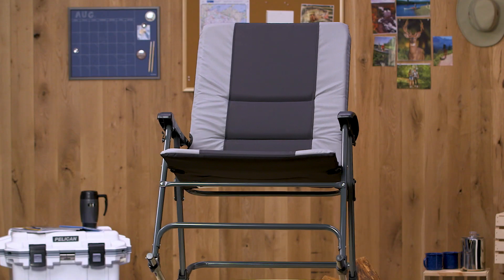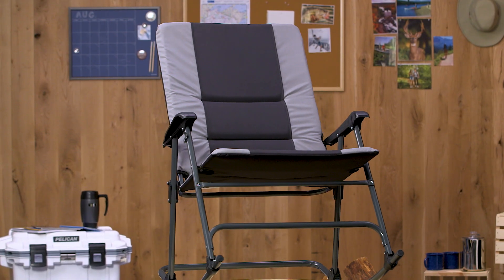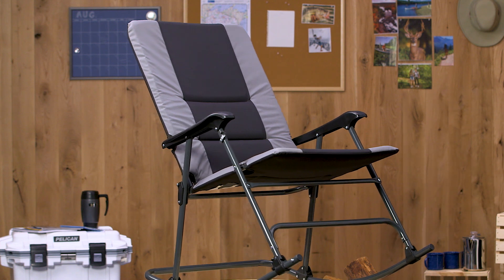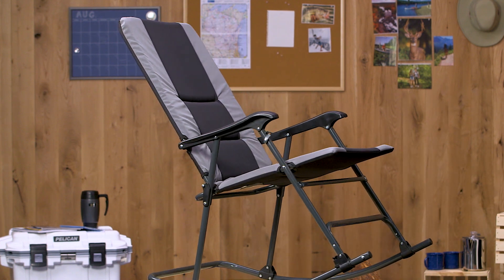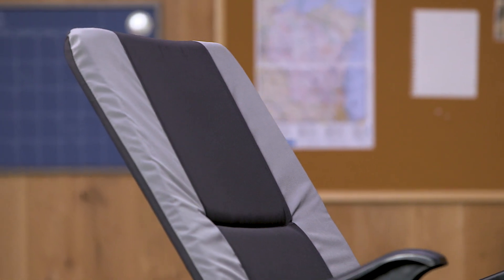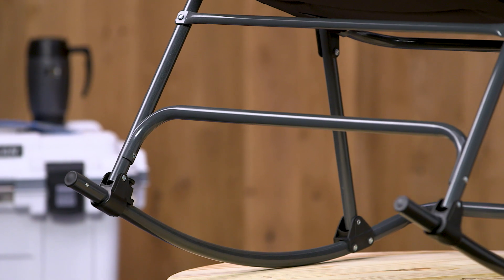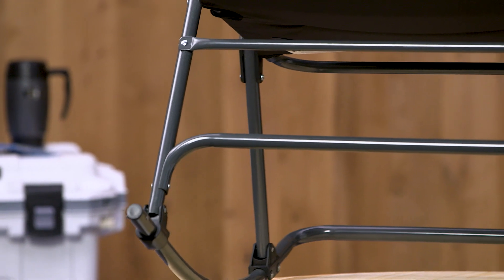Summit Padded Folding Outdoor Rocker Chair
Get the ideal combination of convenience, comfort, and a soothing rocking chair design with the Summit Padded Folding Outdoor Rocker Chair. It has a tubular steel frame that provides a strong, sturdy base while maintaining a lower weight and offering the relaxing benefits of a rocker chair. The extra-wide seat offers the extra space we desire, and it's padded to deliver exceptional comfort with no bar to pinch or bind. Durable molded armrests support easy entry and exit. Weather-resistant polyester fabric is cleans quickly and easily with just a damp cloth.

Summit Padded Folding Outdoor Rocker Chair Dimensions
• Open: 28"L x 33"W x 39.5"H
• Seat: 19"D x 23"W x 21"H (from ground)
• Folded: 28"L x 7"W x 44"H